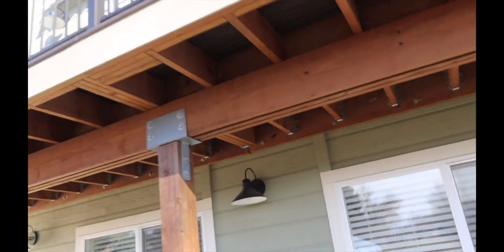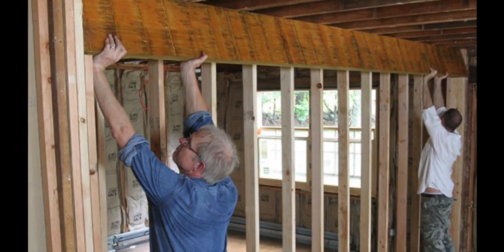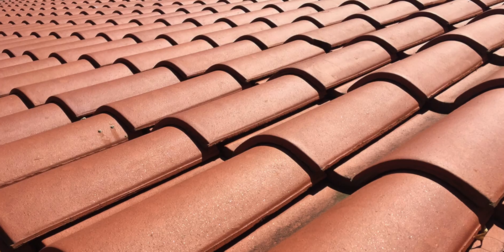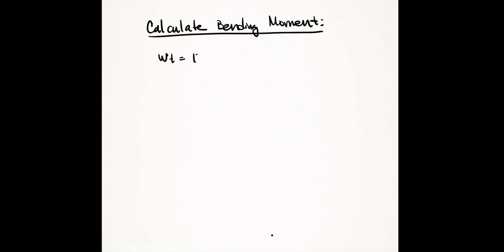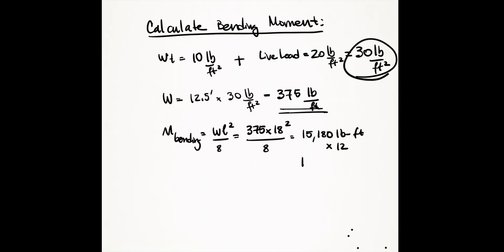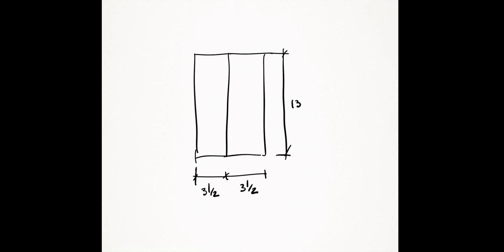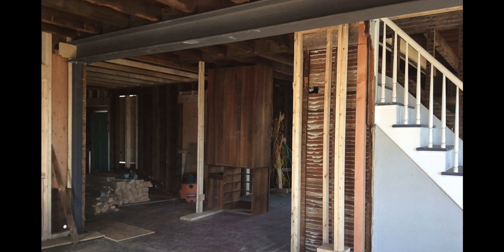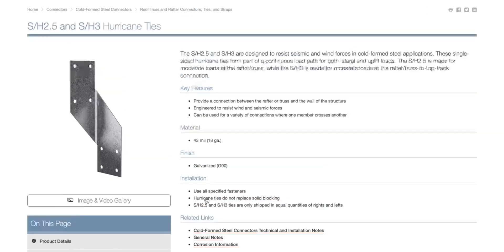How to Design a Wood Beam for Your Next House Remodel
In this video I summarize the 5 Steps to use to design wood beams for your next house remodel.